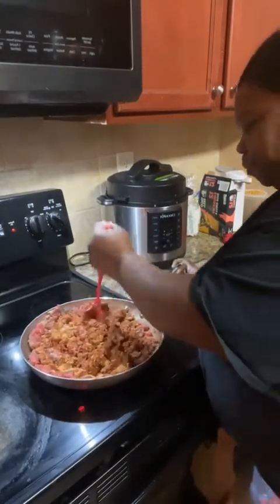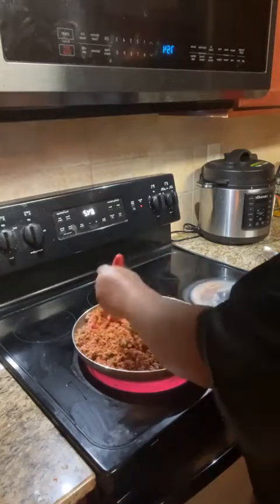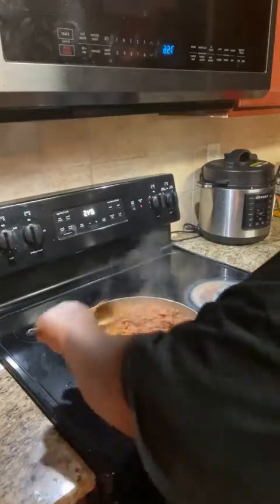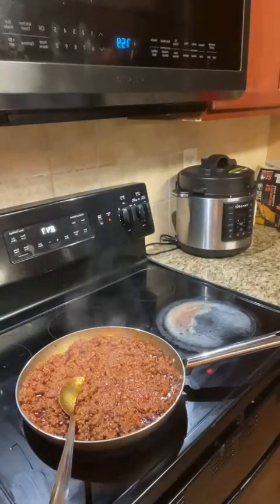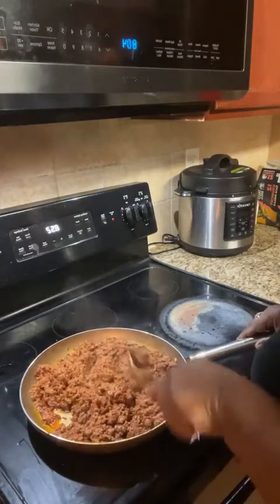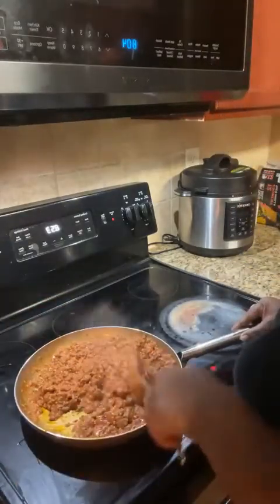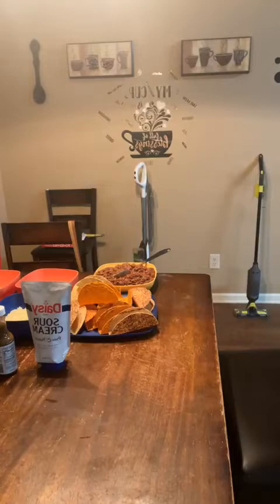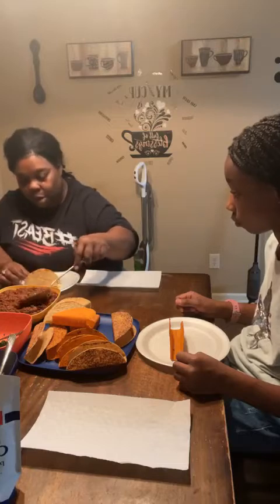Cooking and eating homemade tacos with Family. Come on in and join us while we eat this amazing meal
Cooking and eating homemade tacos with Family!!❤️❤️ |  @Hanging out with Lady T and Family ​